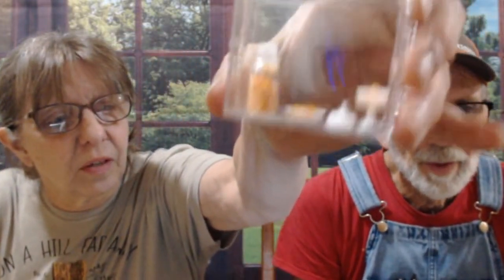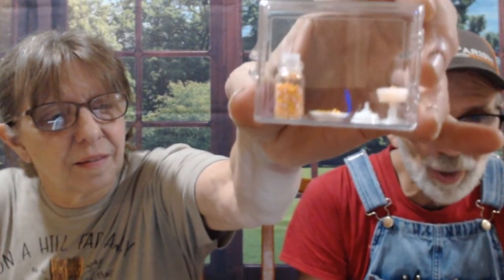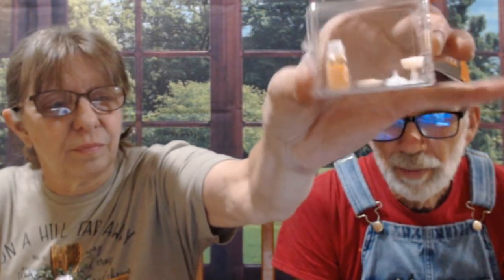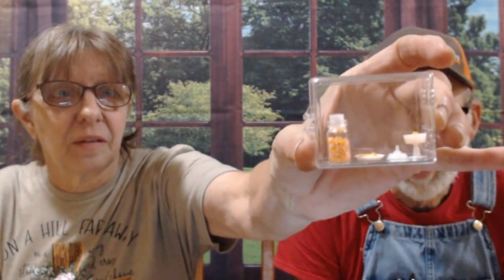Live Chat with Danny and Wanda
What did you do today?  Let's Chat

Ron Foster books: Apocalyptic Apothecary
The Longest Walk
Old Fart's Survival Guide
Carla Emery Encyclopedia of Country Living
The Gardeners Companion JOURNAL
2024 Simple Garden Notebook

Motion Detector Dog barking

BOOKS FOR SALE:
Hobby Farrm Animals
Herbal Antibiotics
Healing Herbs and Spices
Back to Basics preparewithdeepsouth.com My Patriots Supply book section or Amazon
Modern Essentials

Basic Butchering
The Vegetable Gardener's Bible
Prescription for Nutritional Healing
Merck Manual
Foxfire Books
Seed Sowing and Saving
Jadam Organic Farming Ultra Low Cost agriculture
Jadam Organic Pest and Disease Control

2. On your favorite podcast platforms like Spotify, iTunes, iHeart Radio, and about 10 more.
3.  If you want to go directly to the podcast use this